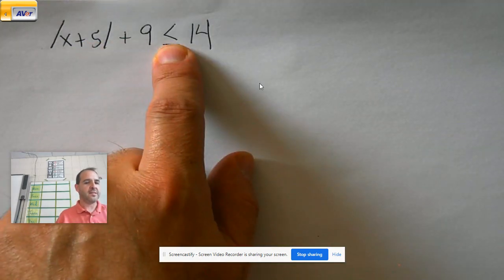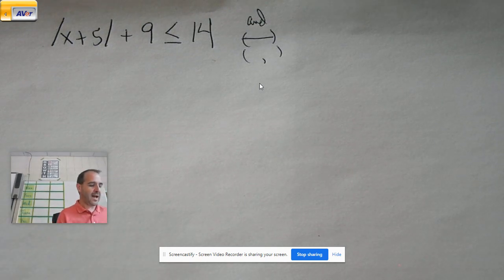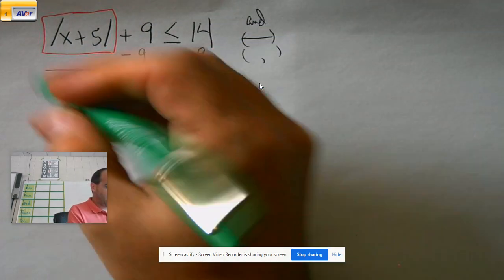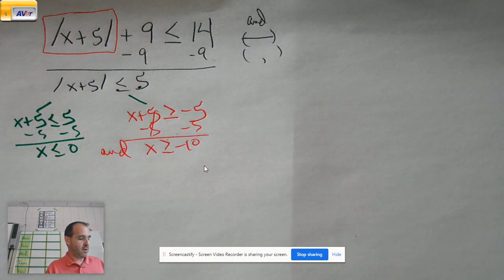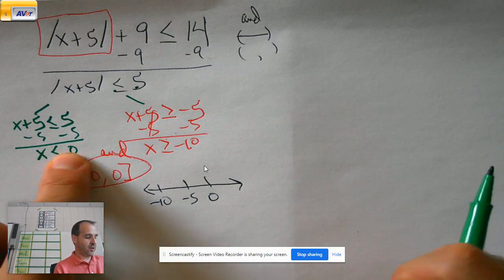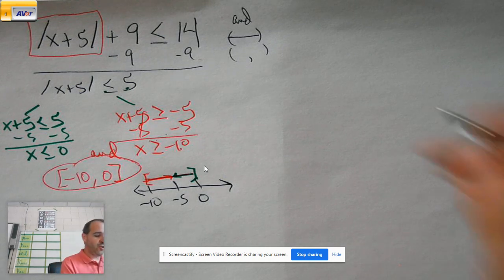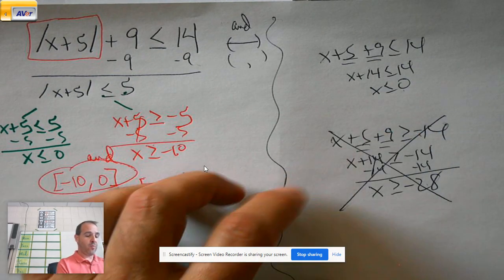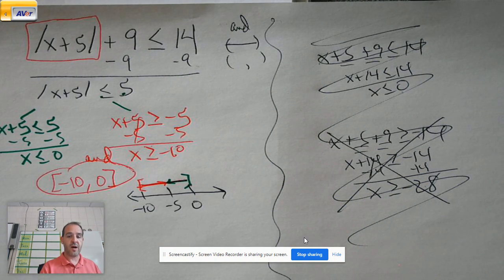Solving Linear Inequality Mini Example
A single example of the importance of isolating your absolute value before you split it for and/or statements!